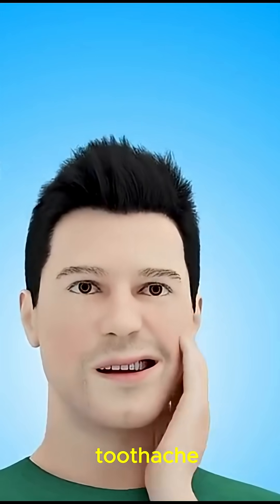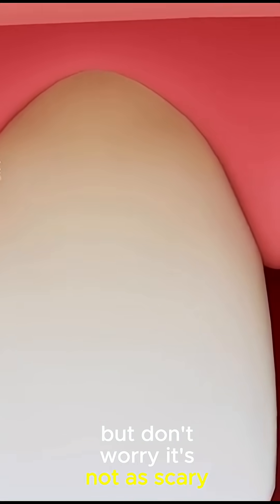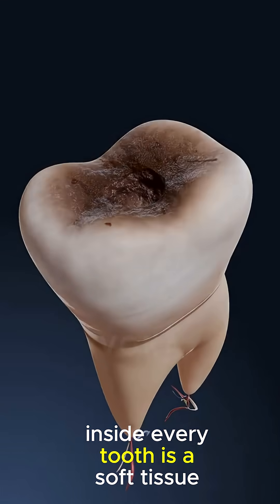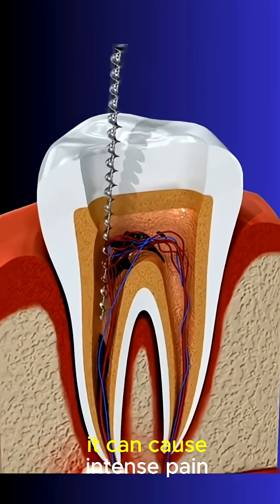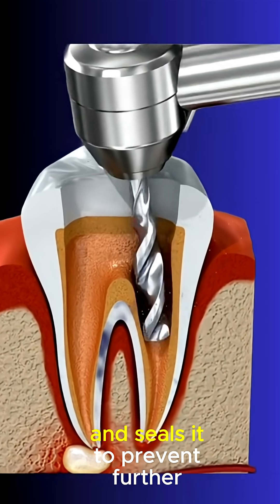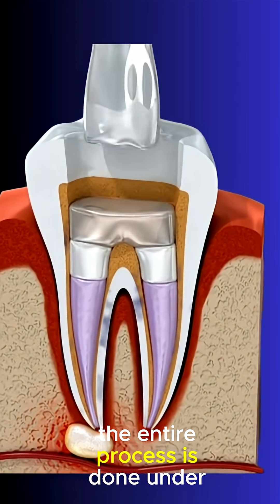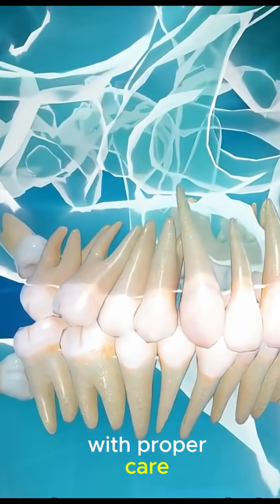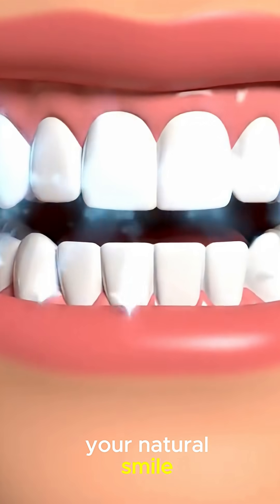"3D Animation: Root Canal Procedure Explained"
Watch this detailed 3D animation that takes you through the entire **root canal procedure**. Learn how a dentist removes infected tissue, cleans the tooth, and seals it to restore function and prevent further damage. Whether you're considering the treatment or just curious, this video offers an informative and easy-to-understand explanation of the process.